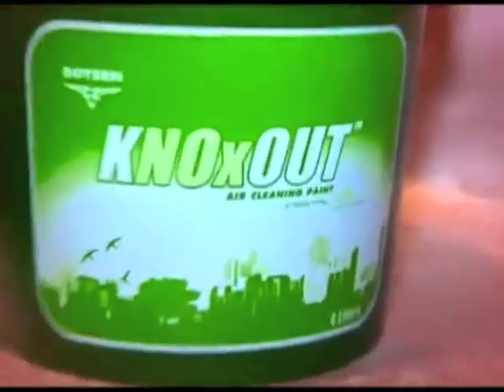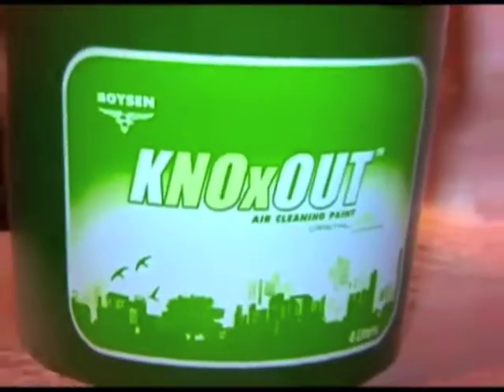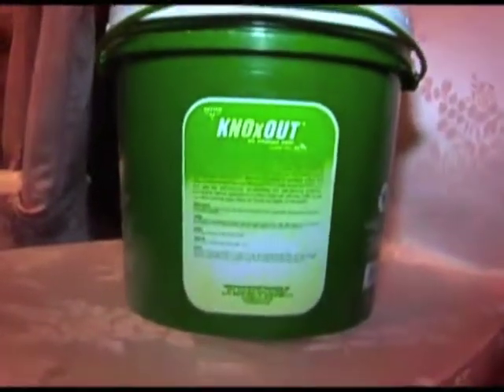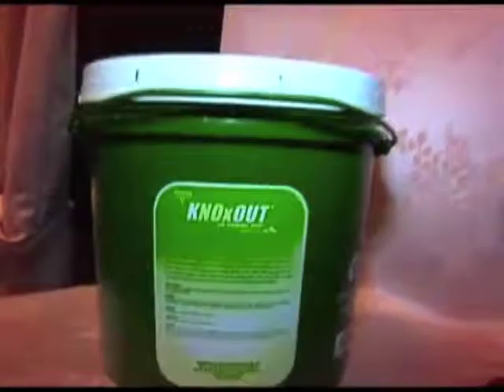EDSA "KNOxOUT Project"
BOYSEN KNOxOUT Project: EDSA aims to lessen air pollution on Metro Manila's main thoroughfare by using air-cleaning paint in large-scale art. Eight artworks covering about 1,000 square meters each will be painted on selected walls and MRT pylons on EDSA (Epifanio de los Santos Avenue) using the paint BOYSEN KNOxOUT, which transforms specific toxins in the atmosphere into harmless residue.